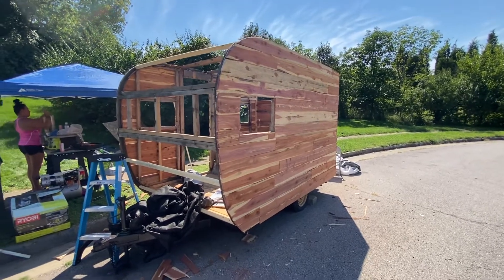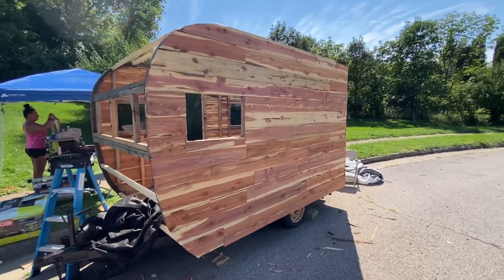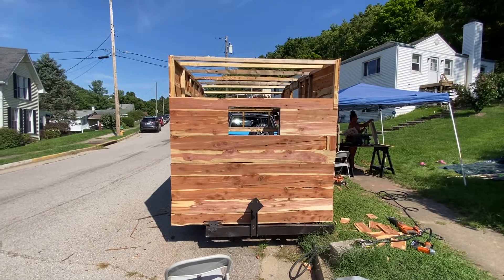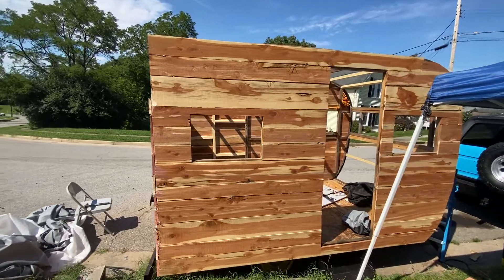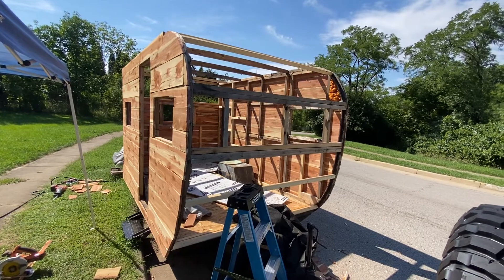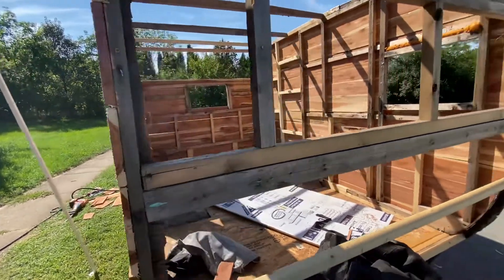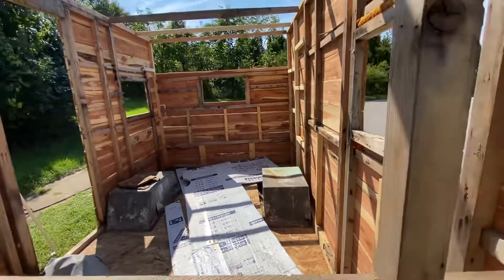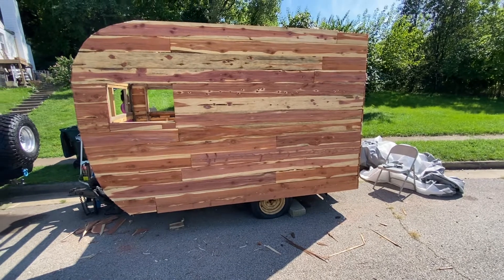“1963 Yellowstone Canned Ham Camper” Money Pit: Video #10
Cedar siding is all complete!